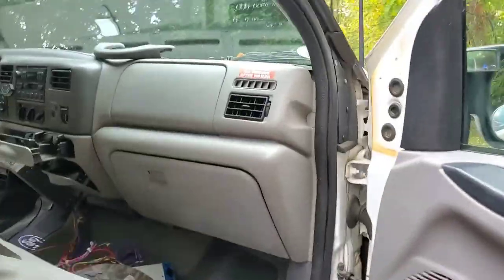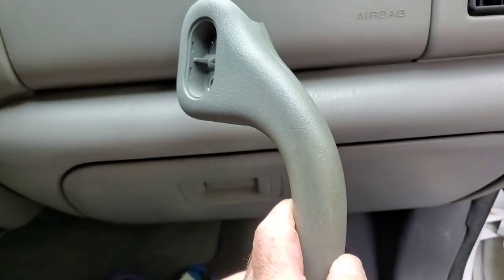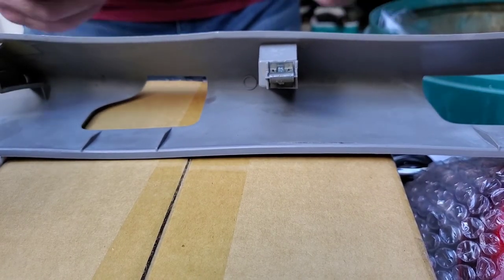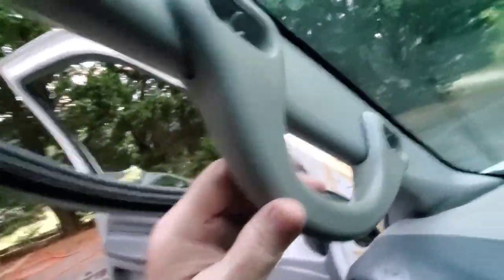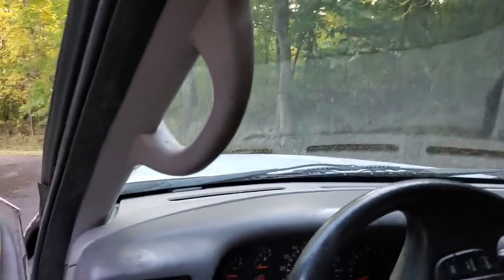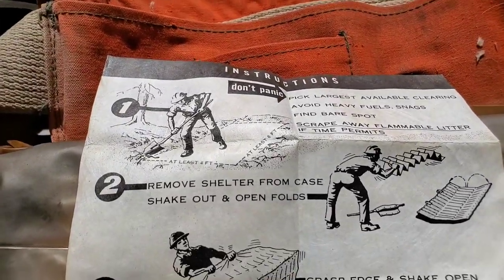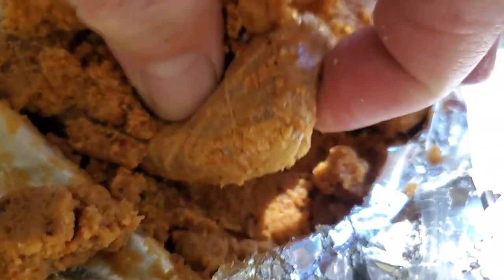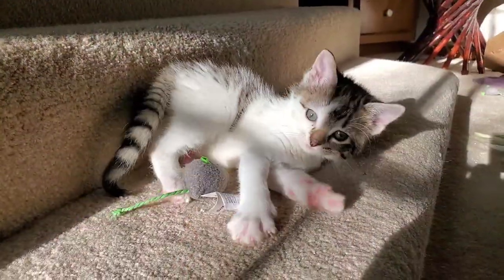Custom Driver's side A pillar grab handle installation. 99 Ford Super Duty 4X4 V10 "Super Dirty"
My 99 Ford Super Duty pickup came with a very useful grab handle on the passenger side "A" pillar. For the last 23 years I've wanted the same thing on the driver's "A" pillar. Today, I finally get my wish.   Plus some stuff I found packed away in the truck when I cleaned it out.